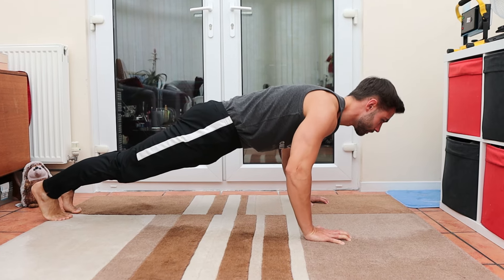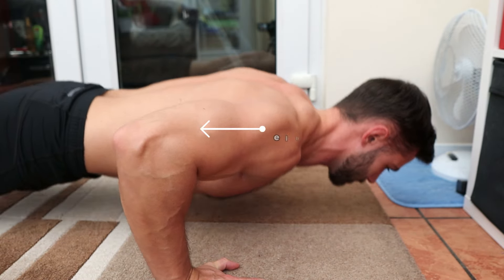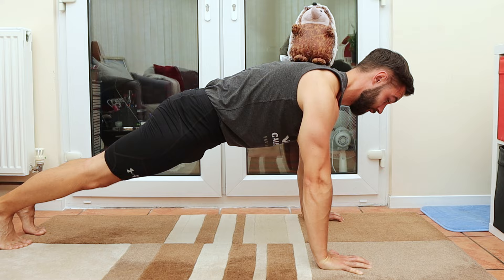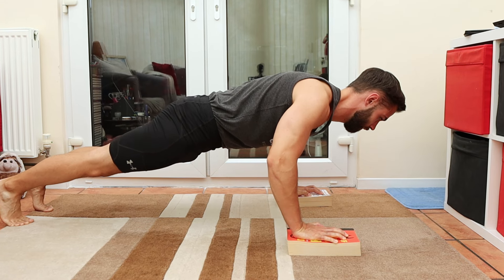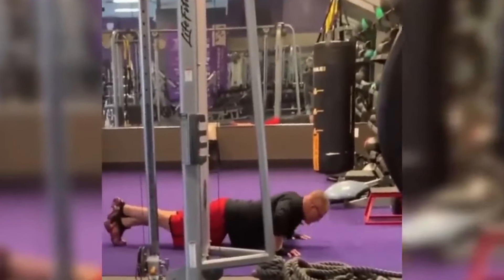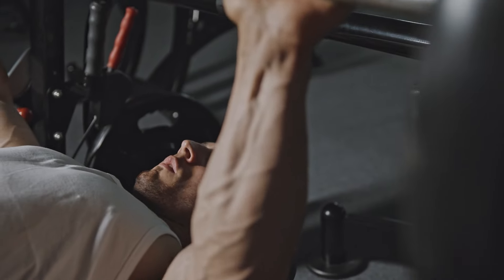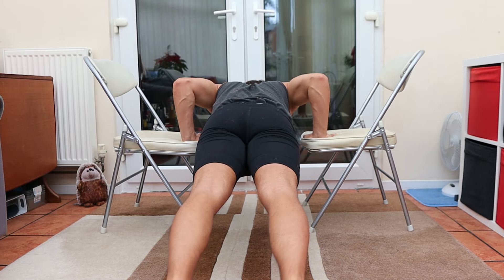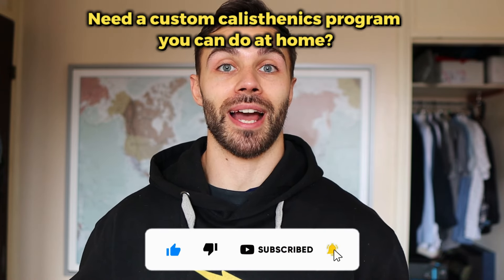NEVER Do Push Ups Like This! (Kills Your Gains)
💪GET A CUSTOM CALISTHENICS PROGRAM (Limited Availability!)

⚙️ MY HOME CALISTHENICS EQUIPMENT
Pullup Bar
Resistance Bands
Liquid Chalk
Weight Belt